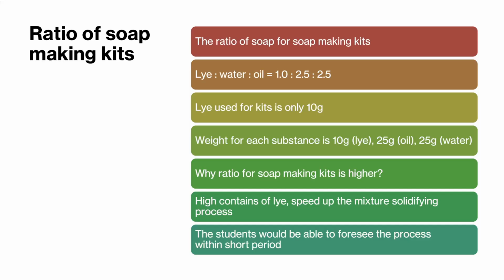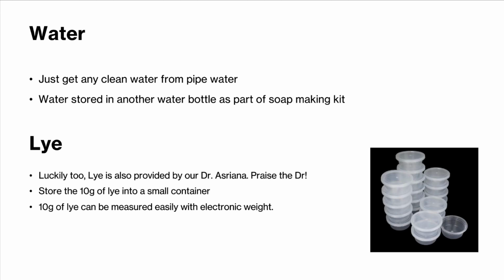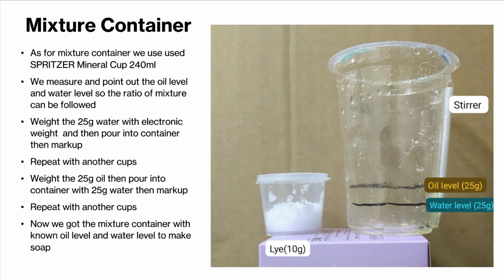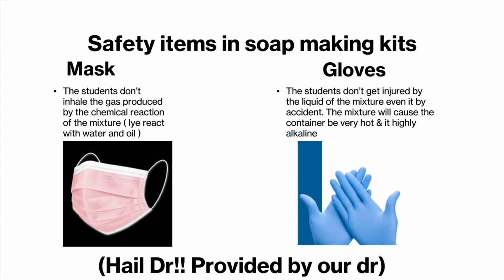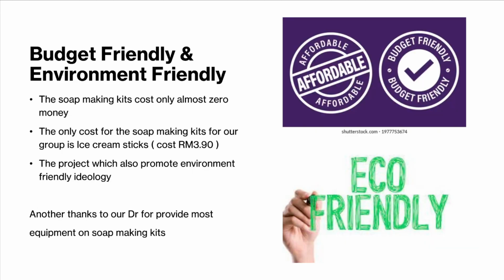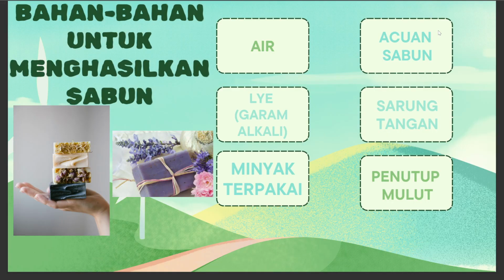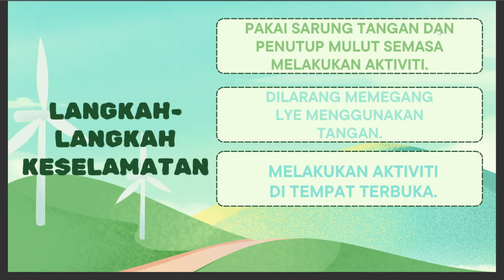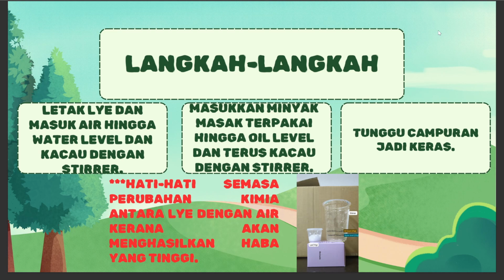How to make the soap making kits and Slides for "talk"